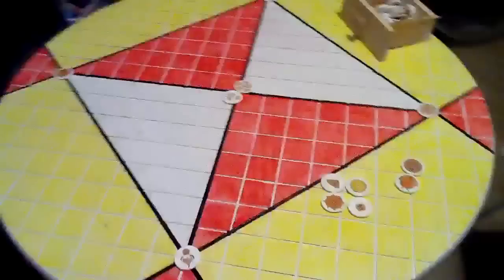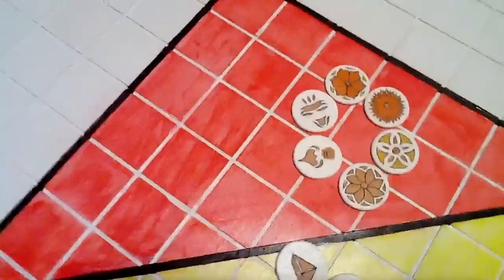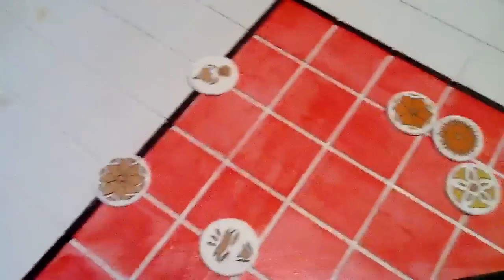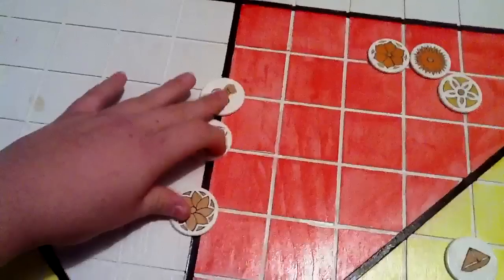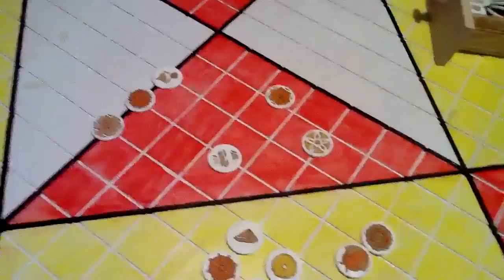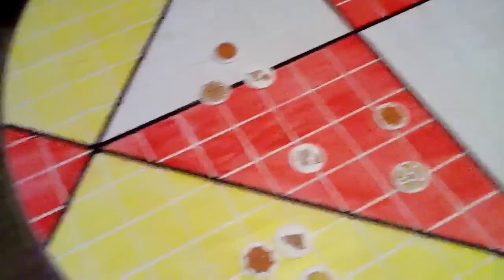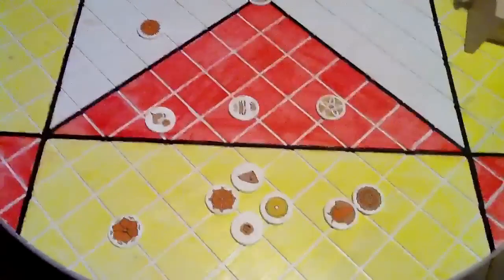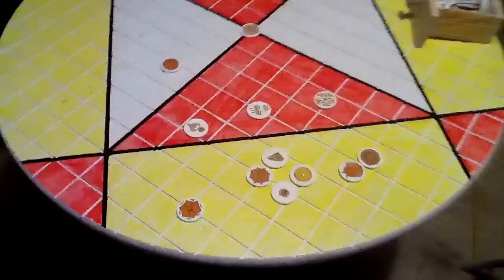Franks standard rules cont.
My version of the pai sho rules continued

Credit to avatar: the last airbender for board and partial tile design and inspiration